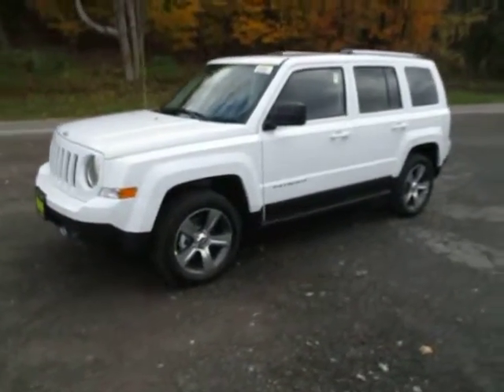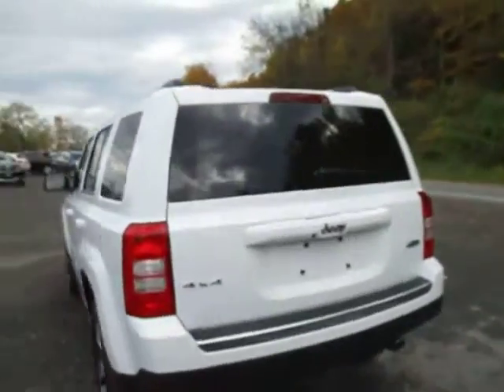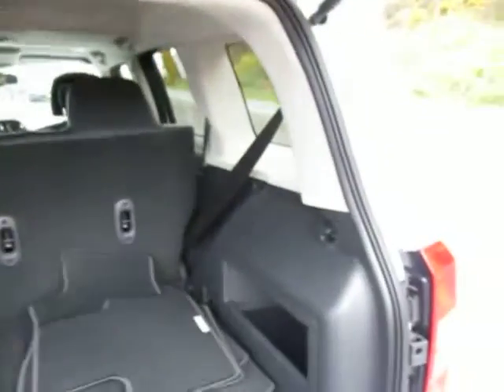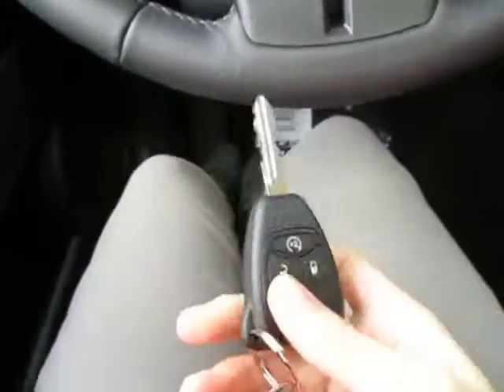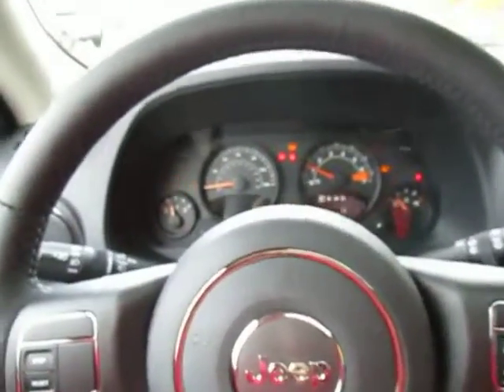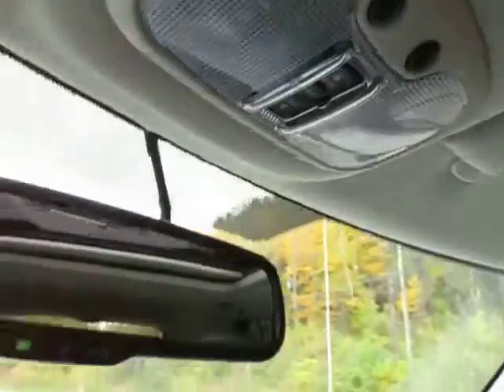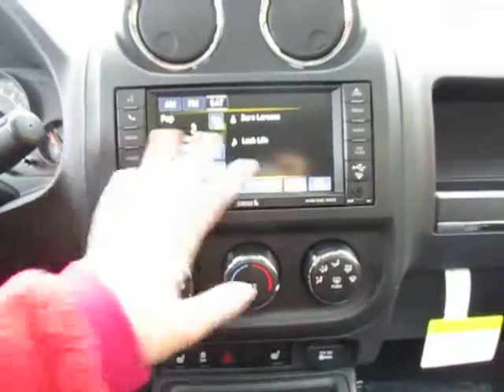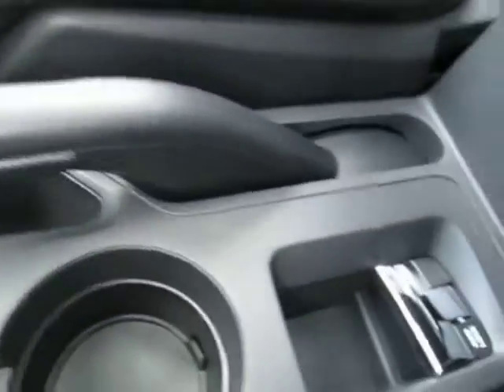2016 Jeep Patriot Latitude SUV Sodus NY | Lessord Chrysler Products